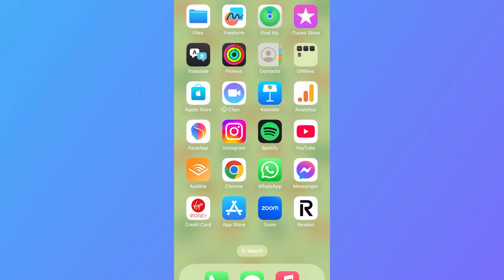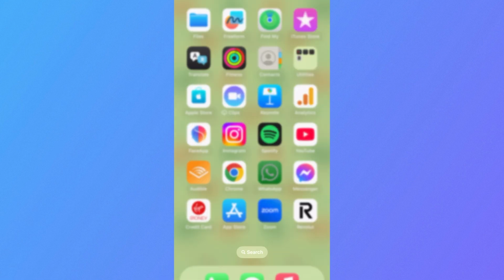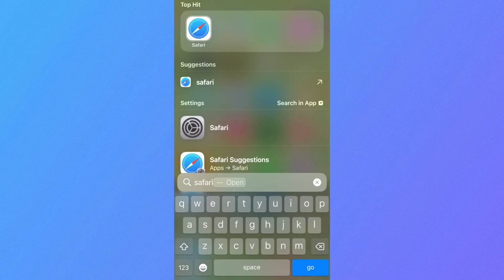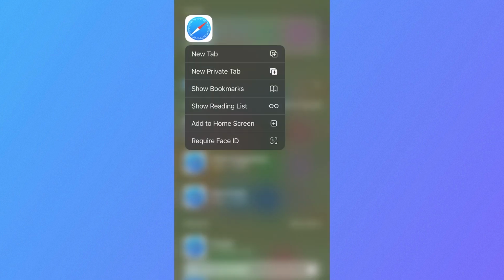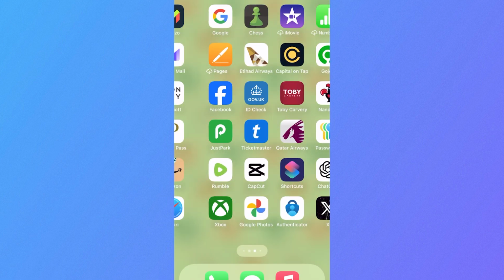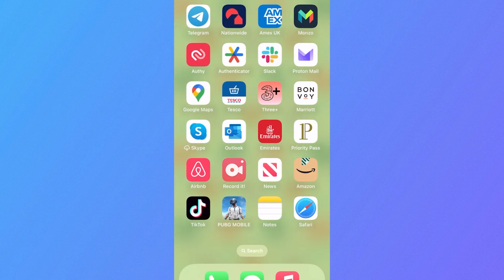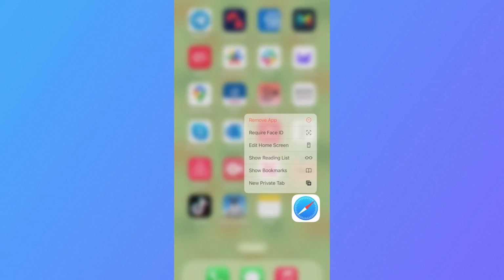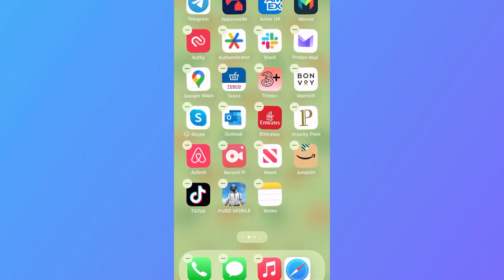How To Fix Safari App Missing on iPhone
Looking for a way to fix the missing Safari app on your iPhone? This video will show you how to locate and restore the missing Safari browser icon. Learn how to search for hidden apps, check Screen Time restrictions, and reset your Home Screen layout if needed.